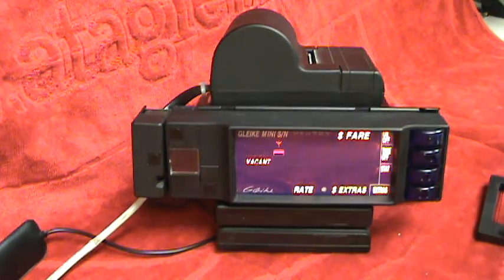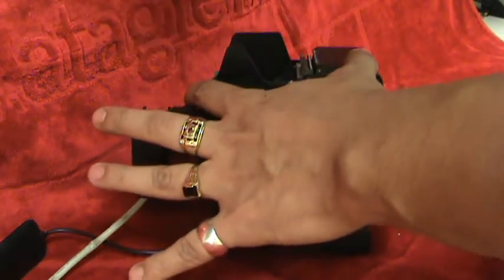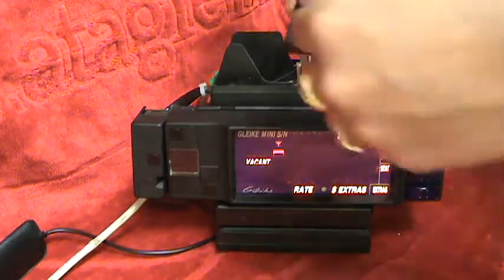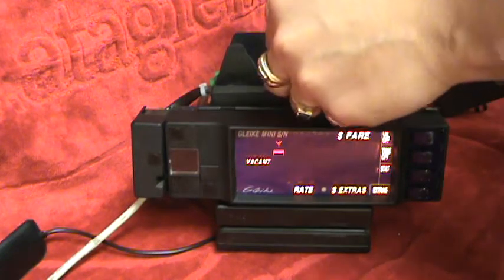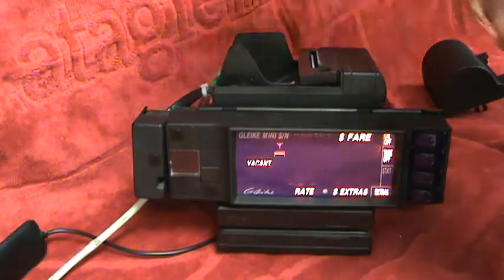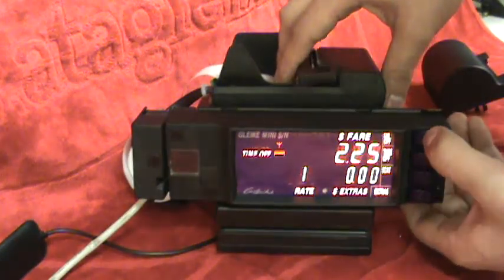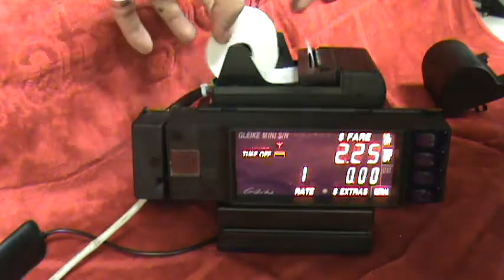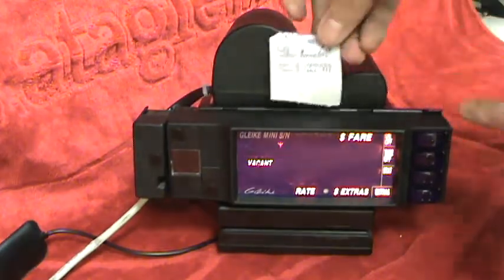TAXI METER GLEIKE MINI PAPER & INK CHANGE(English)